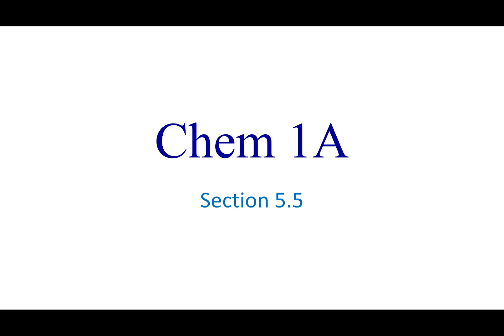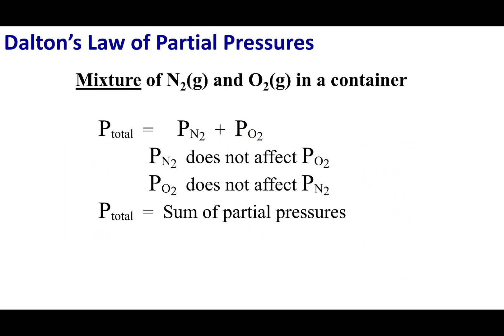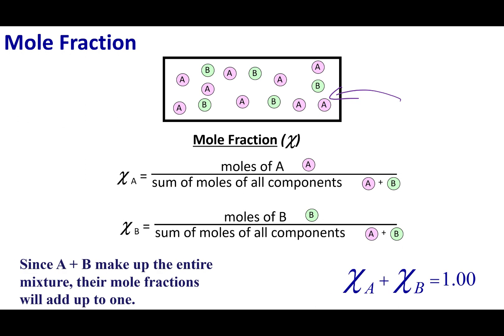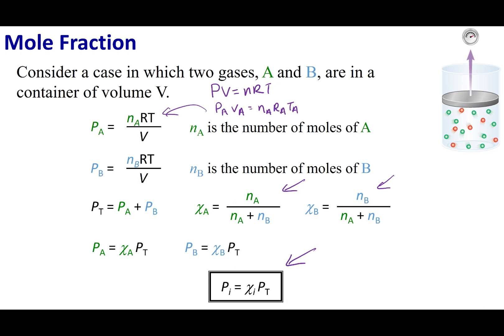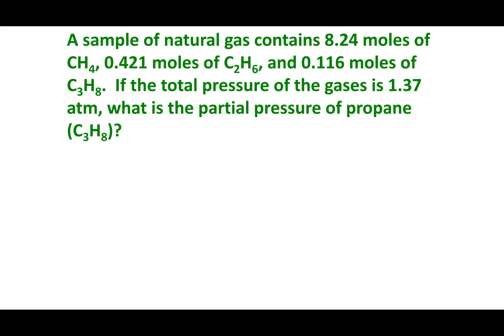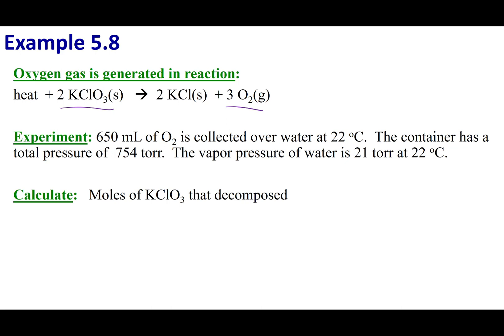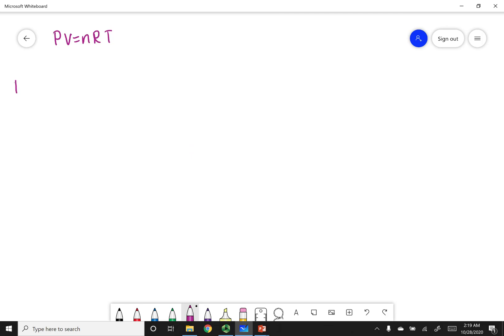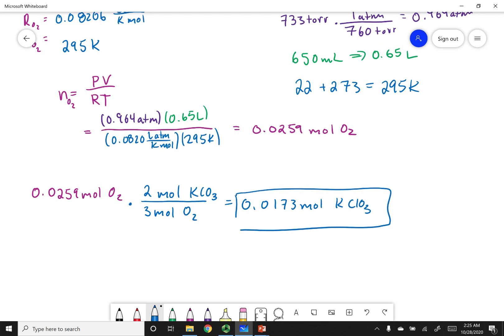Section 5.5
Topics:
Dalton’s Law of Partial Pressures
Mole Fraction
Example 5.8